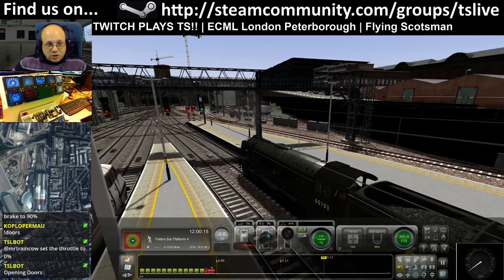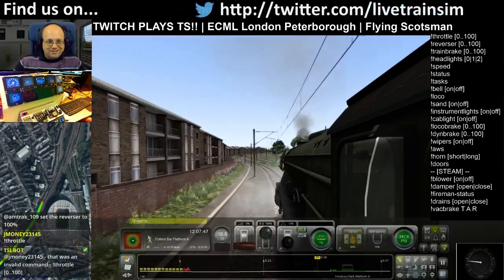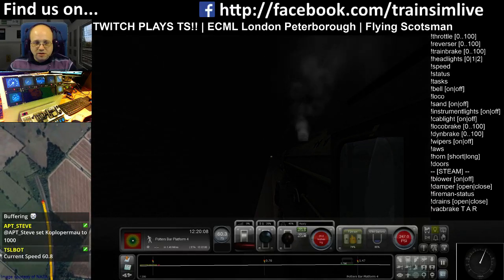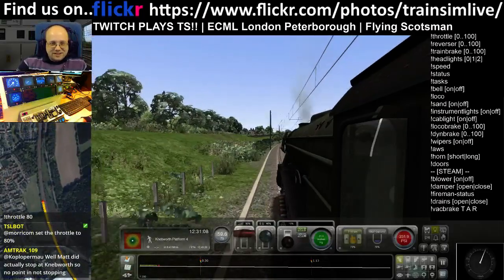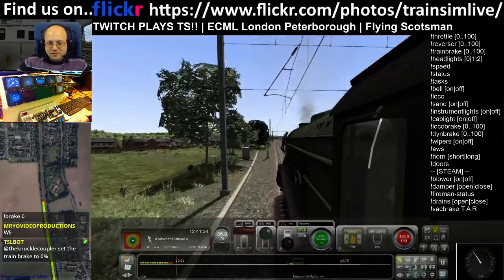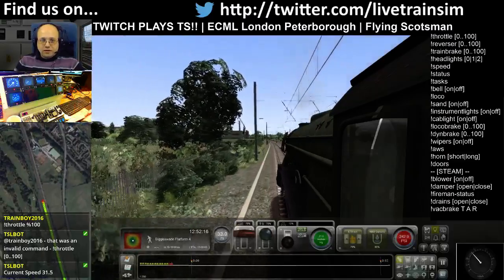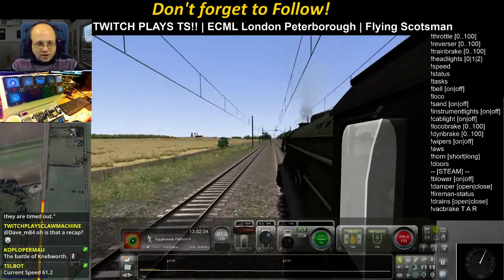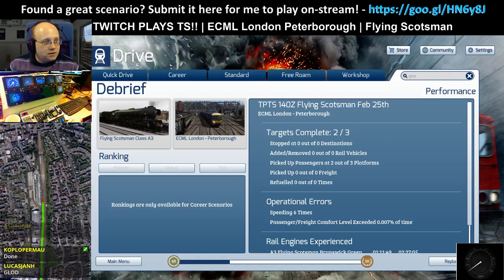Twitch Plays Train Simulator - ECML London Peterborough, Flying Scotsman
This series of Twitch Plays Train Simulator 2016 videos are where a live audience actually drives the train by issuing chat commands in real time.  It doesn’t always go well, but it’s always great fun!

In this Twitch Plays, the viewers are driving the Flying Scotsman on the London to Peterborough line with a couple of stops along the way...

The intention is to stop at Knebworth...

Will the viewers stop? Will they agree?

THE BATTLE OF KNEBWORTH